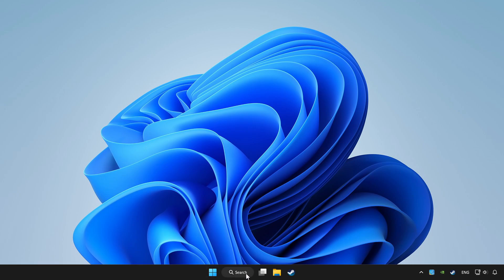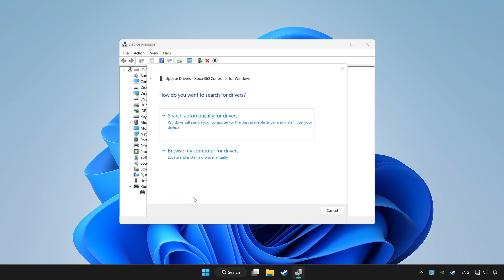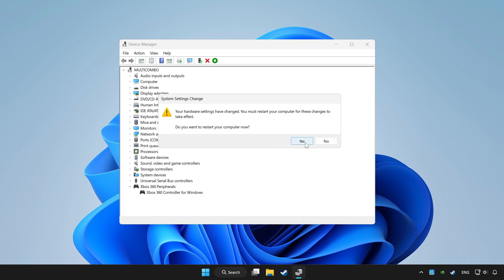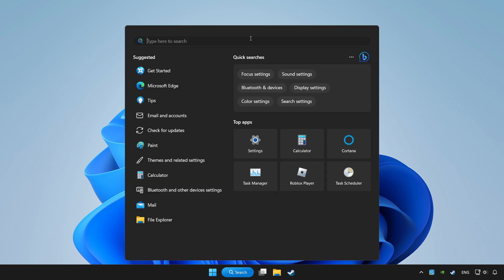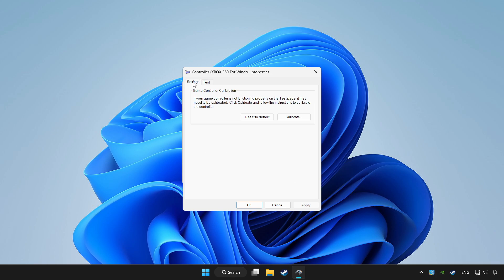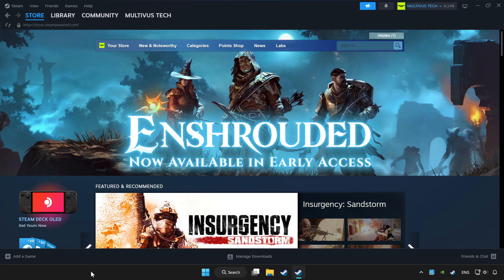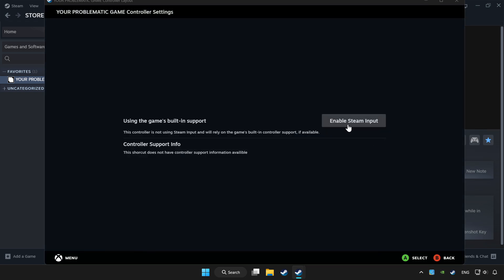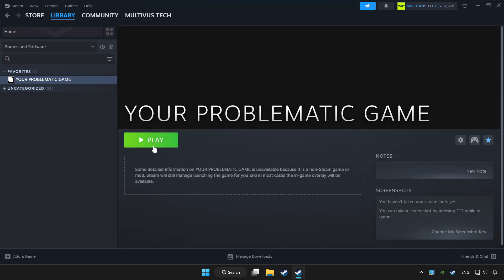FIX Need for Speed Payback Controller/Gamepad Not Working on PC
I'm going to show How to FIX Need for Speed Payback Controller/Gamepad Not Working on PC